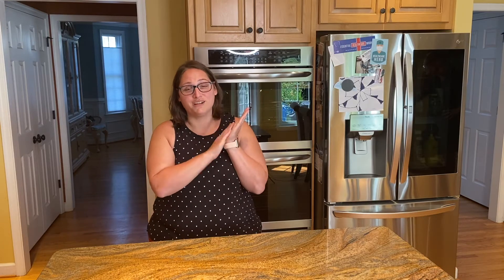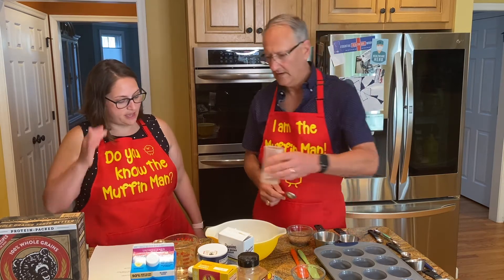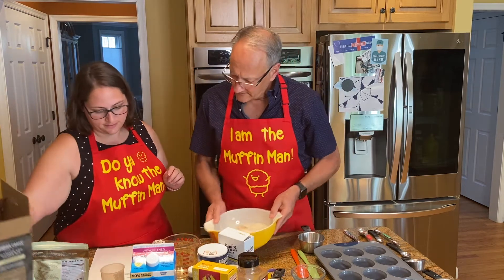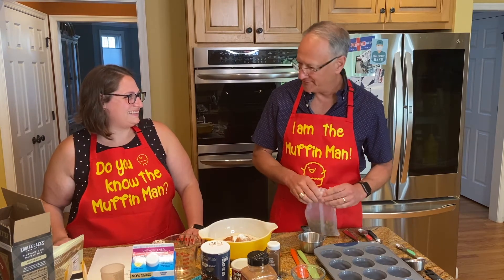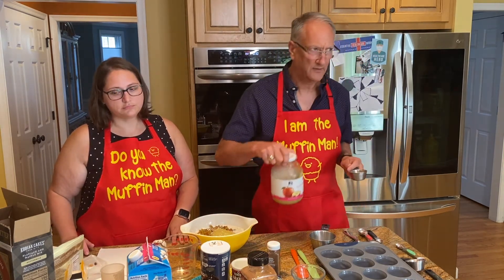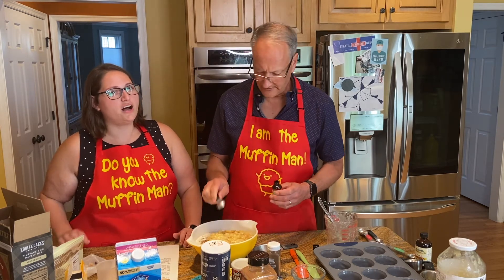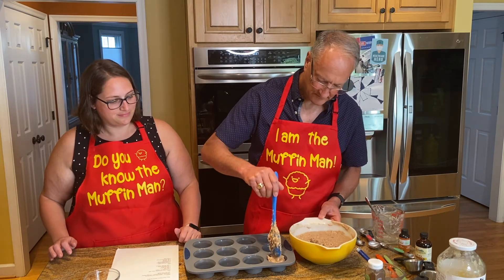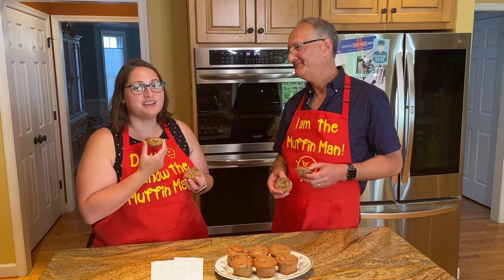Makin' with Mrs Jessi - Making Muffins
S1 E9  Mrs. Jessi makes muffins with special guest, Gary Kavit.